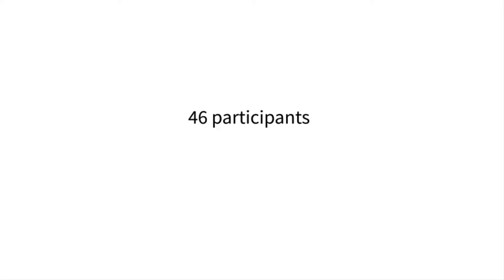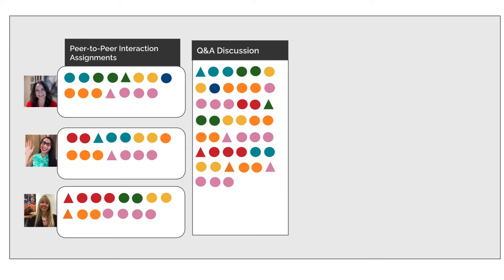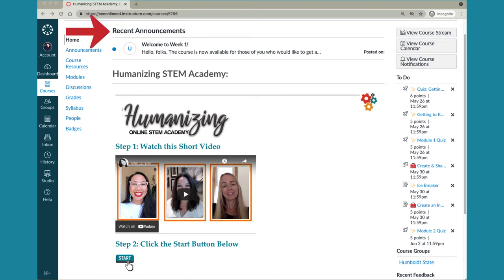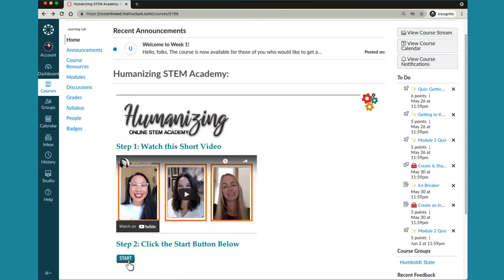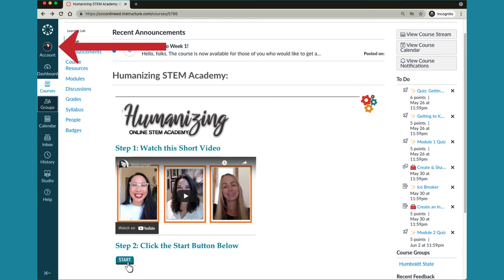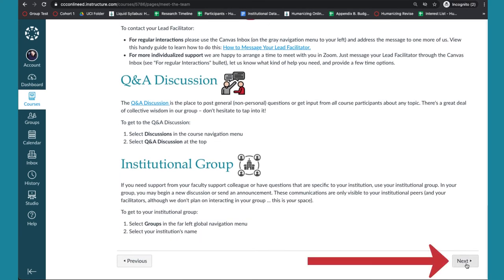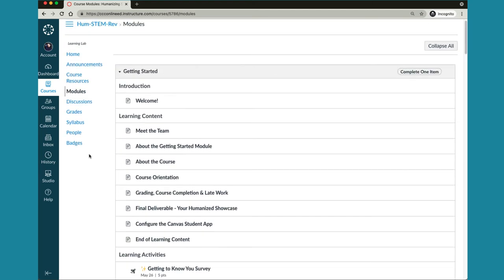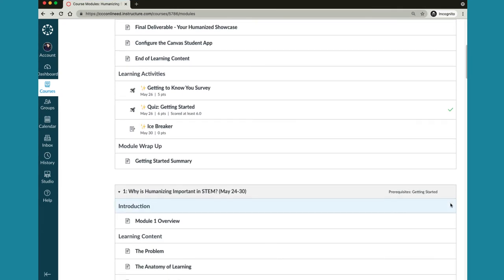Welcome to Cohort 2 of the Humanizing Online STEM Academy!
This video will orient you to the structure of our course.